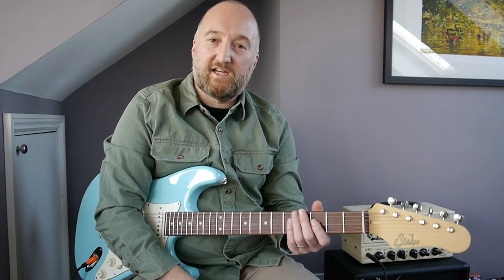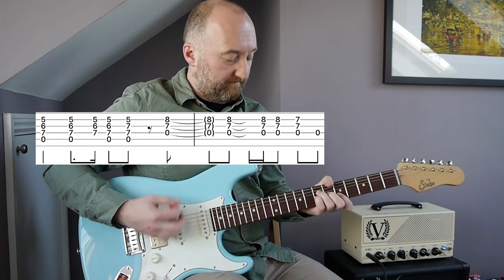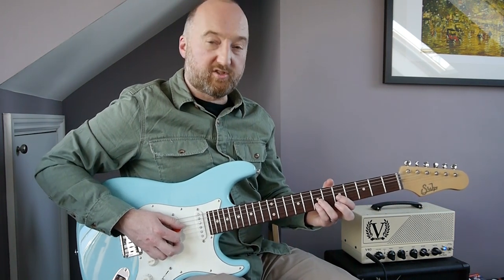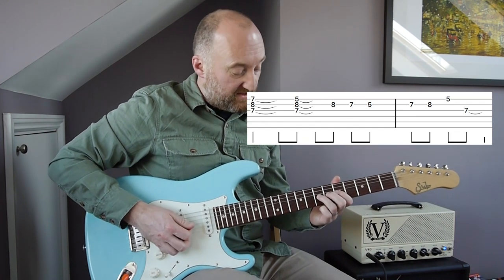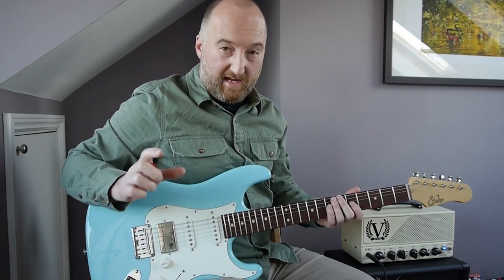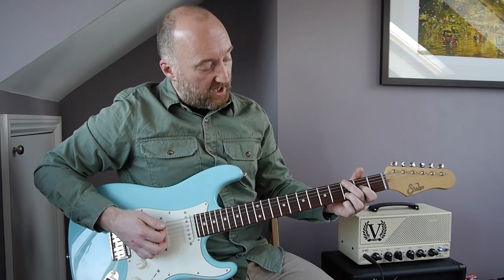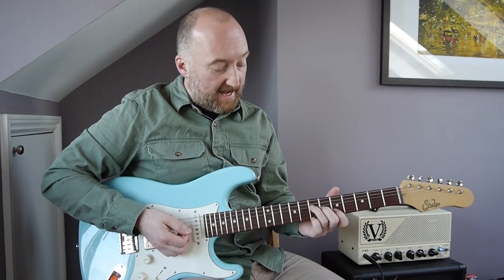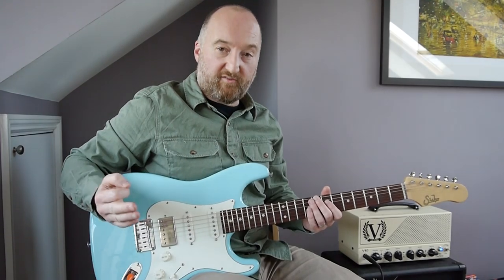PEARL JAM - "In Hiding" Full Guitar Lesson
If you love what i'm doing on the channel then please consider supporting me

This is a complete run through of how to play "In Hiding" by Pearl Jam from their Yield album. Enjoy!